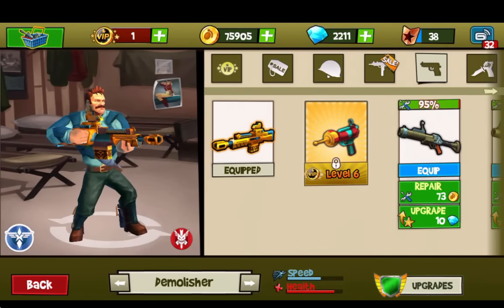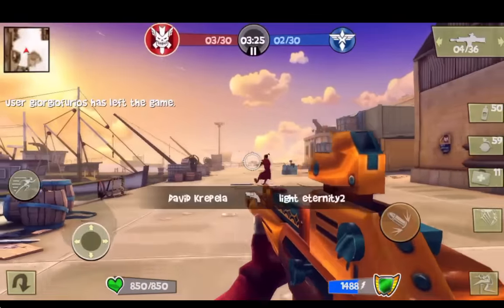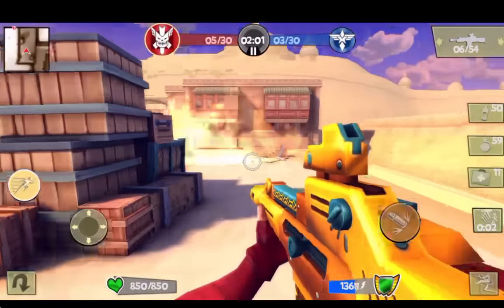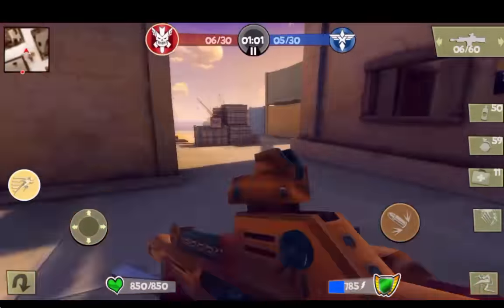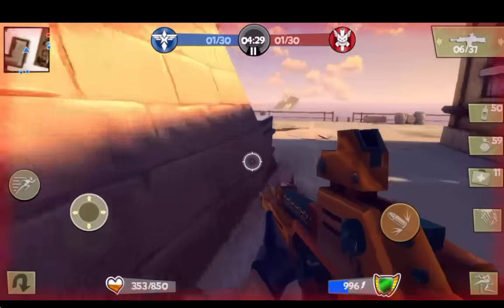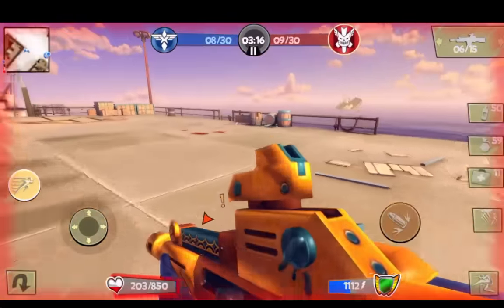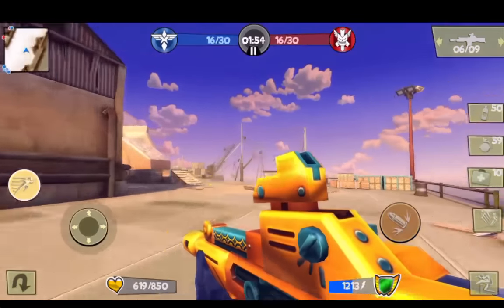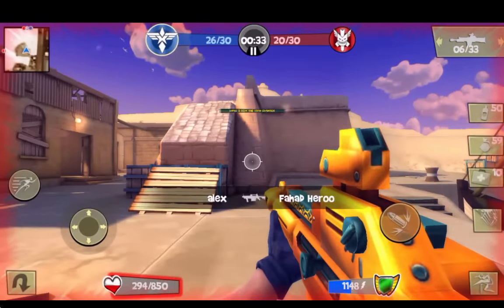Honest Attempt: Red Devil -- Blitz Brigade Gameplay/Commentary